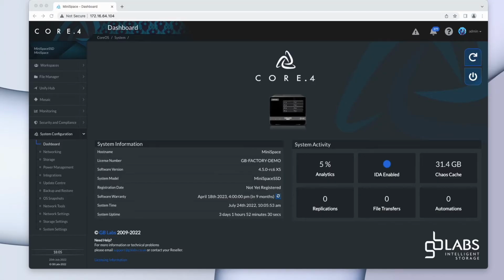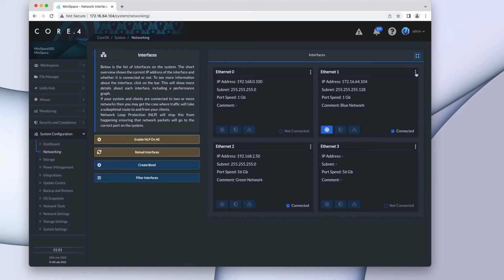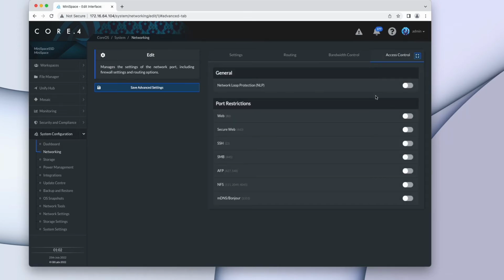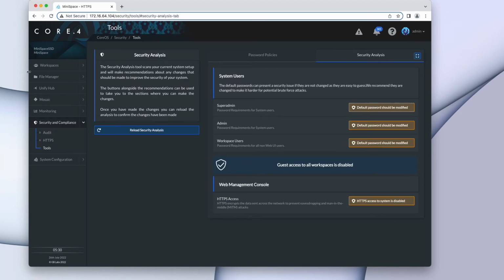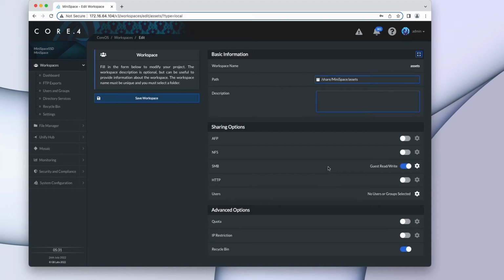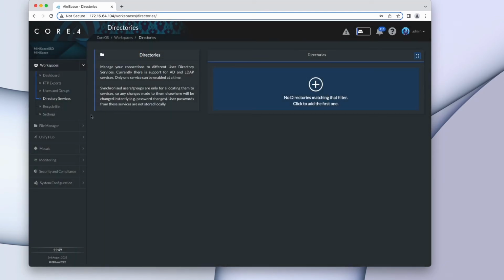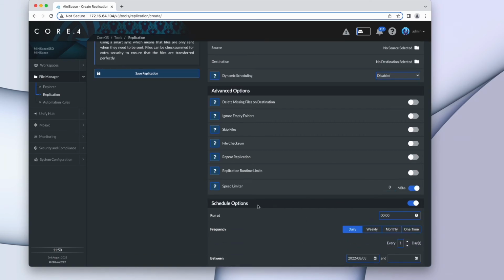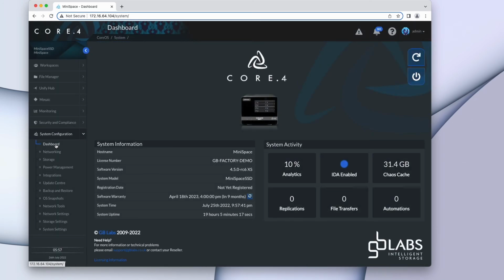What's new in CORE 4.5? Industry leading storage OS for media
So, what's new in CORE 4.5?

Watch as we take you on a tour of our industry leading storage OS for media on its latest version 4.5.

Explore the new dark theme, the dynamically scalable GUI, and get an overview on a handful of our newest features and technologies.

Find details on how to book a full demonstration at the end or on our website.